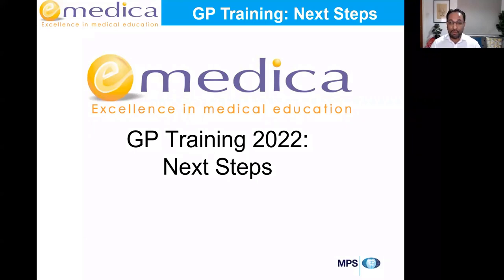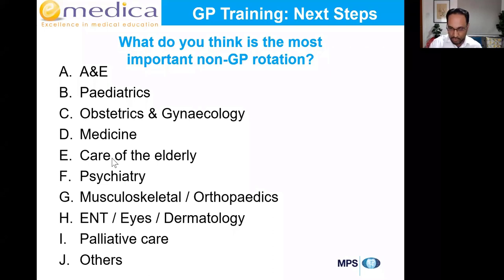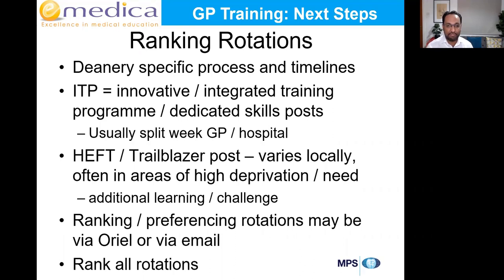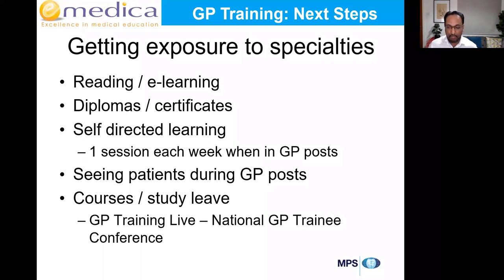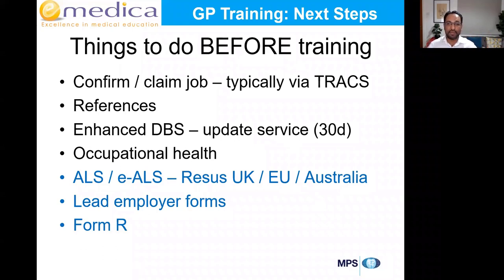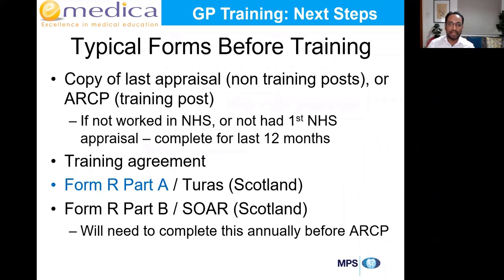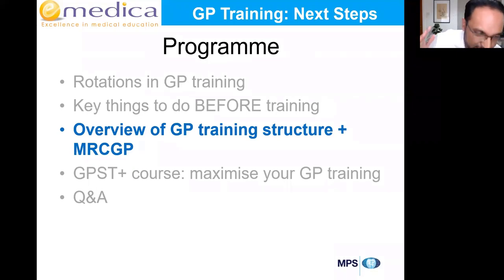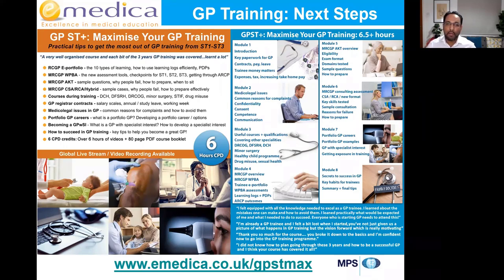GP Training 2022: Next Steps - Ranking Rotations, Lead Employer Paperwork, Form R, MRCGP Overview